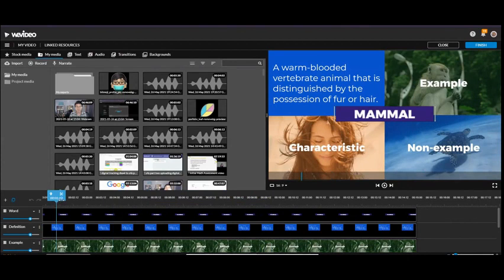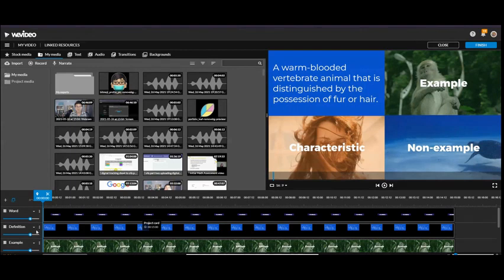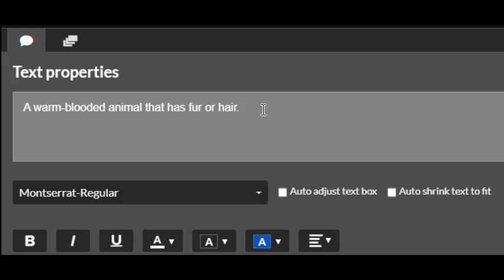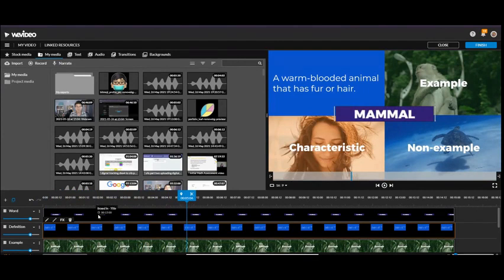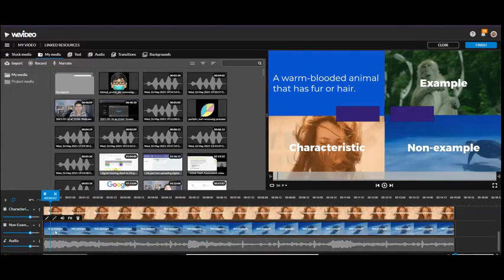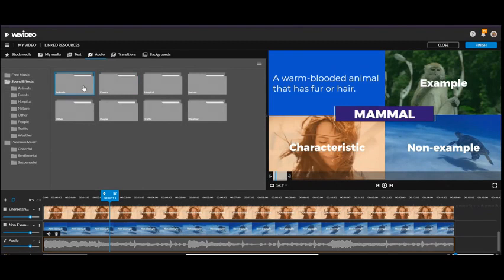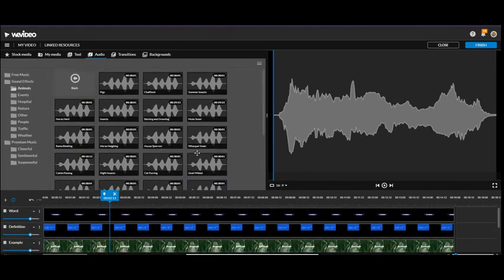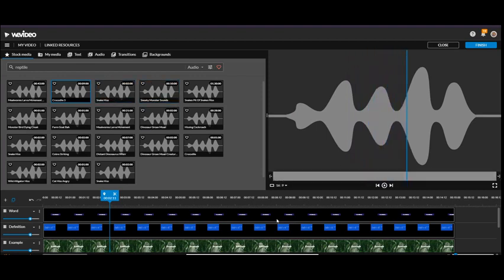Using the Frayer Model in WeVideo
Watch this video to find out how to use the Frayer Model template in WeVideo to support student vocabulary acquisition.